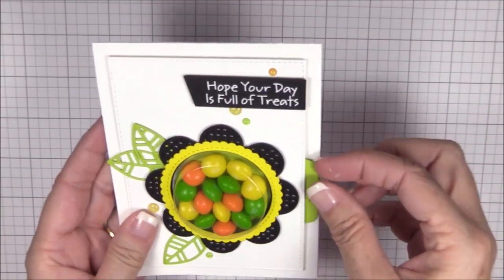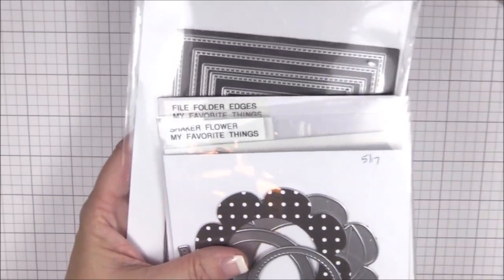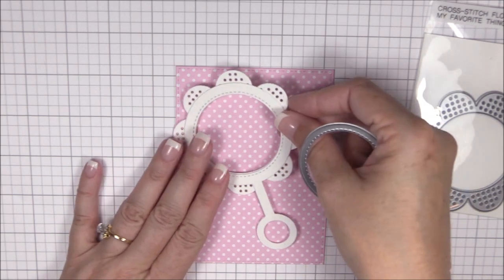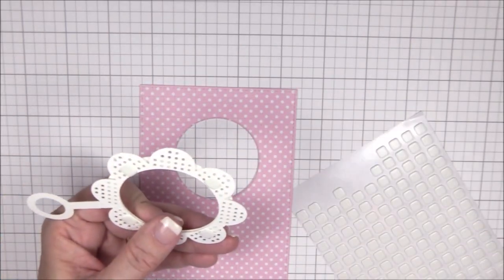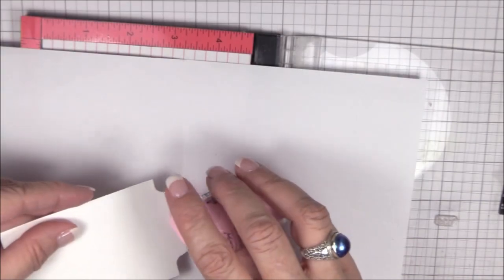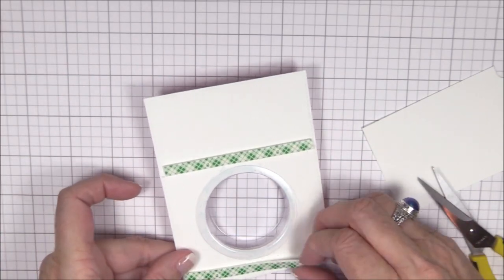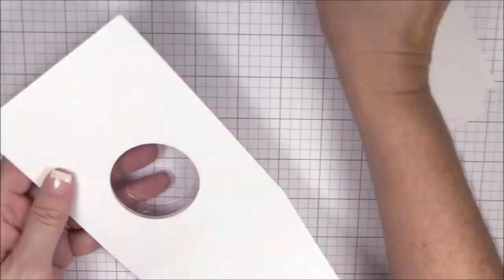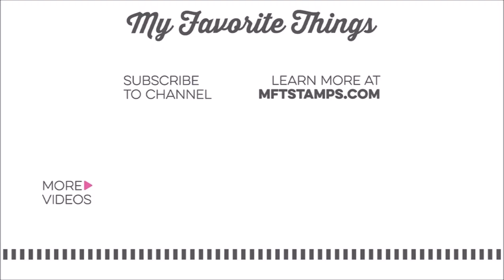How to Create an Interactive Treat Card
Join Karolyn in today's video to see how she creates an interactive baby card full of sweet treats.